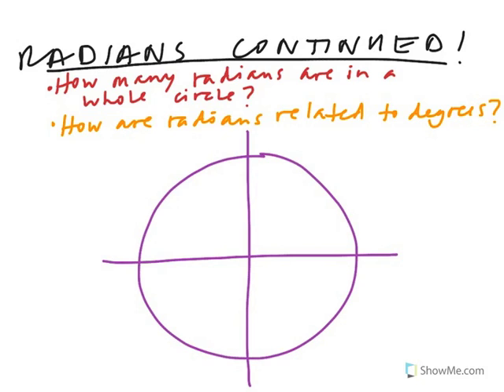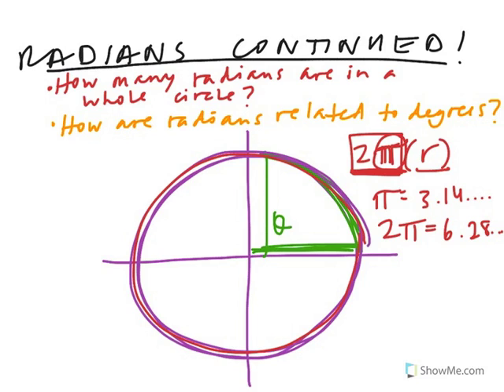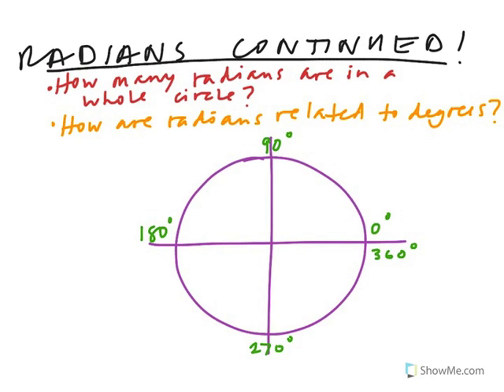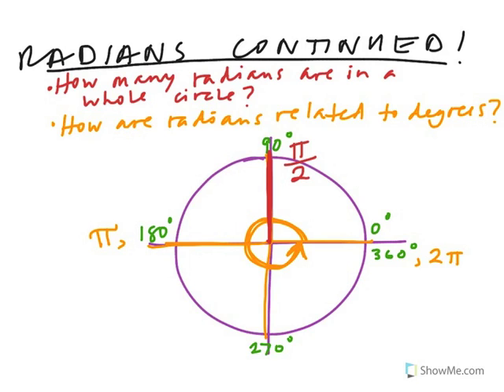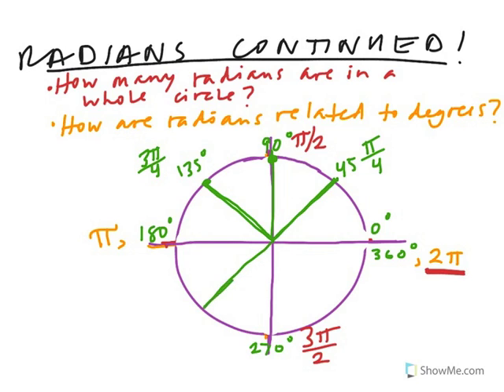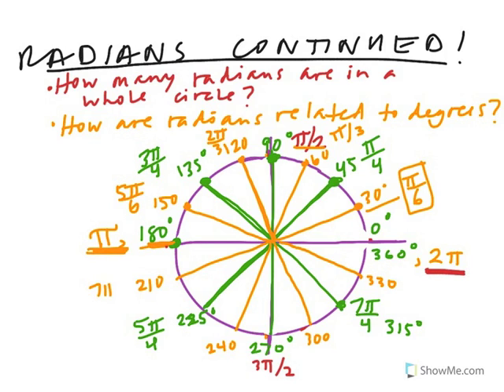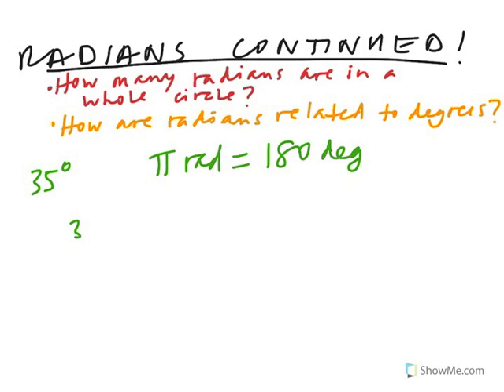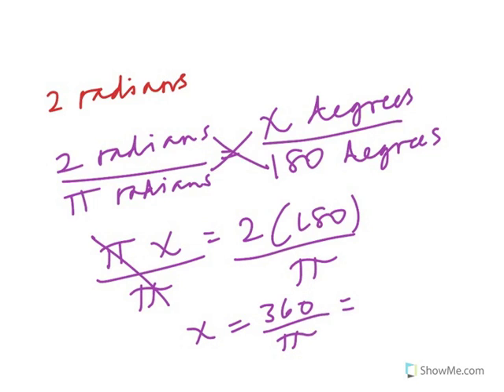More About Radians!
This video introduces you to radians on the unit circle. It also explains how radians are related to degrees.